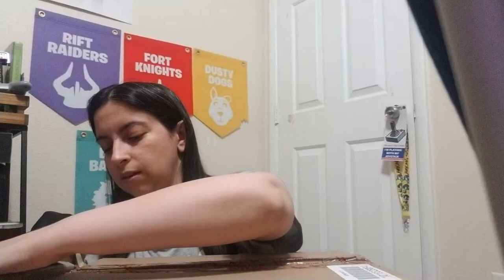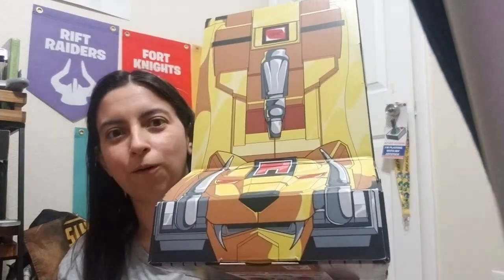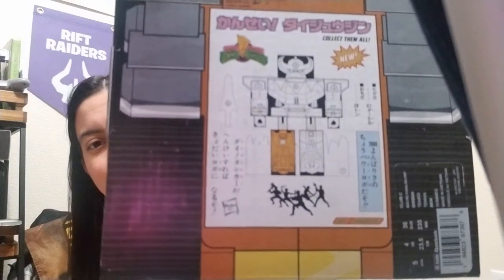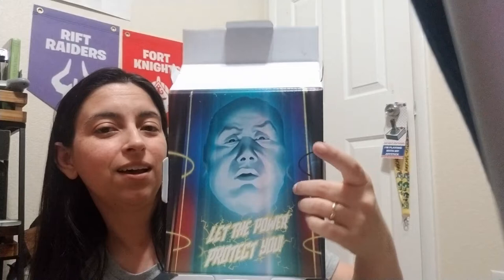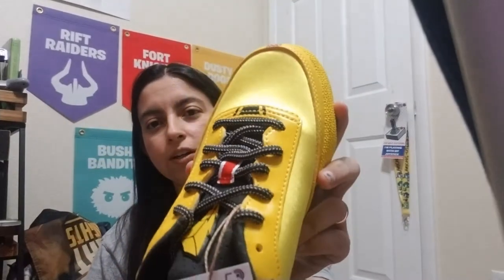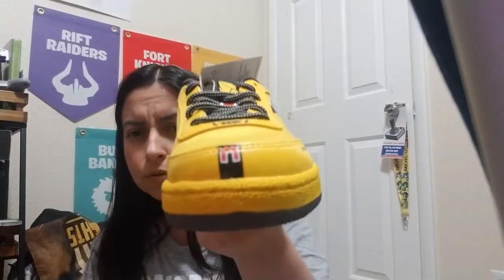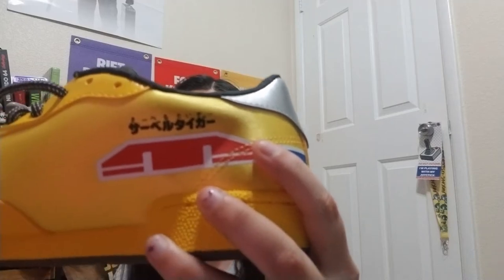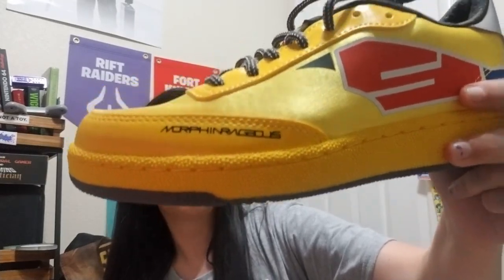Power Rangers Yellow Ranger Reebok Shoes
In the video, I take a the collab between Power Rangers and Reebok. I got the Yellow Ranger shoes.